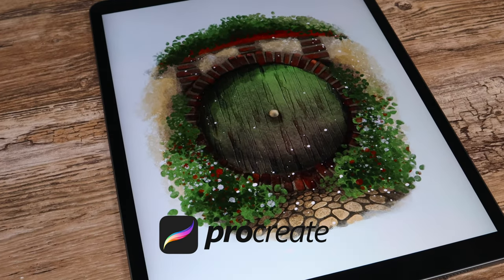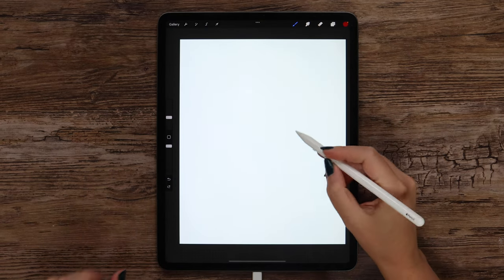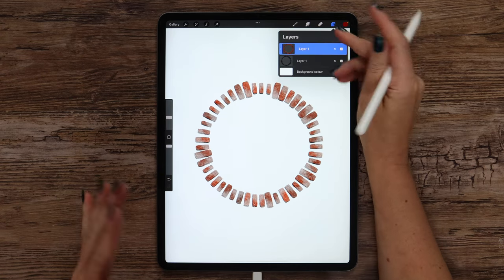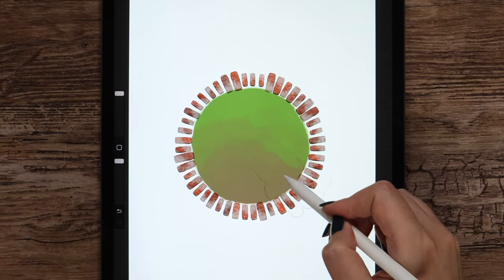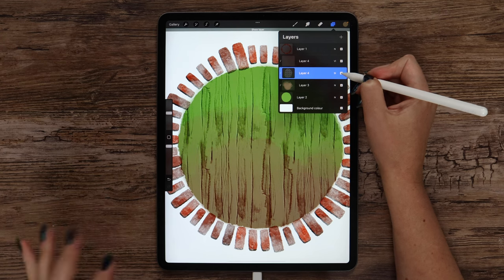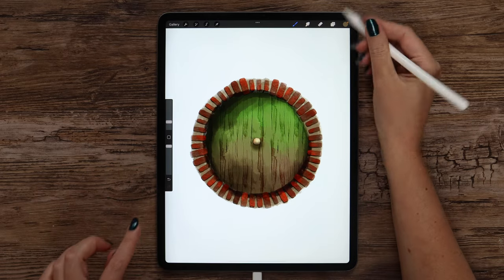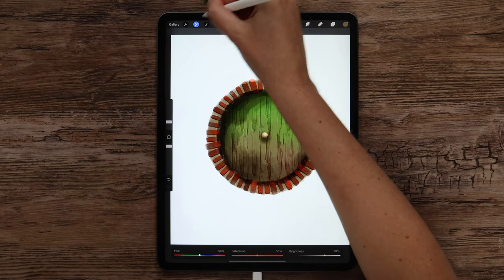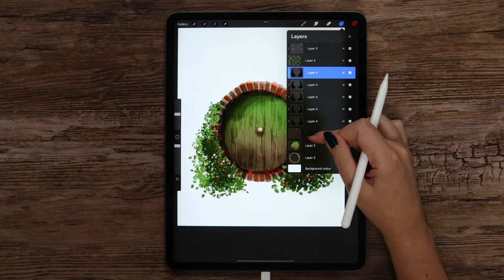Hobbit Door - Procreate Watercolor Painting Tutorial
Hobbit Door Painting -  Step-by-step Procreate Watercolor Drawing Tutorial
In this video, I show you how to draw a hobbit door with my custom watercolor brushes step-by-step.